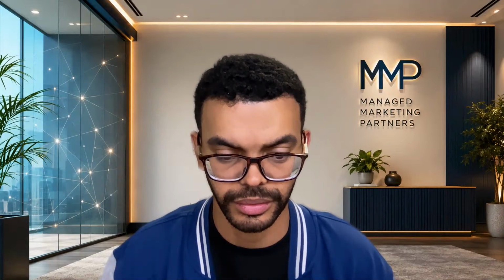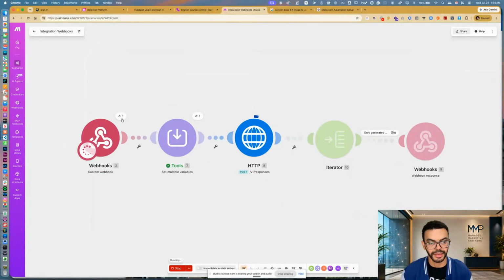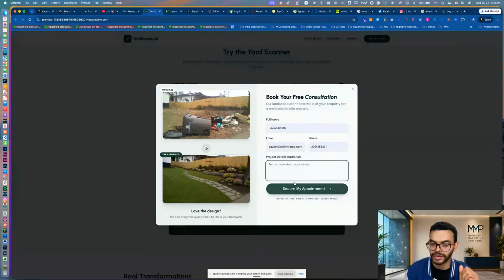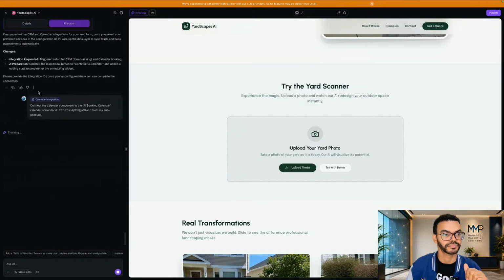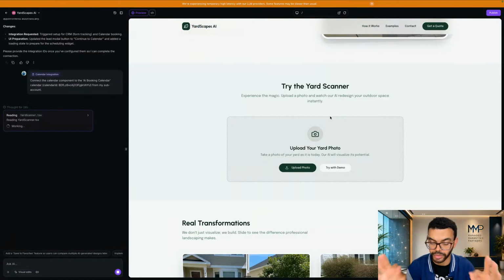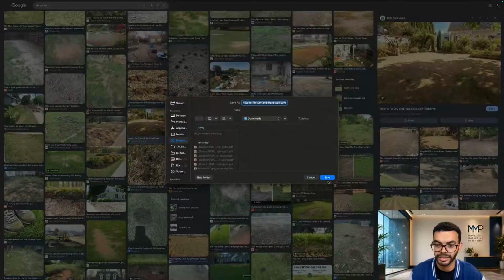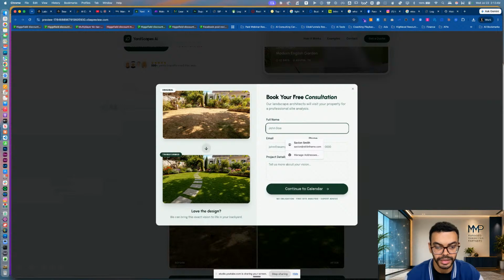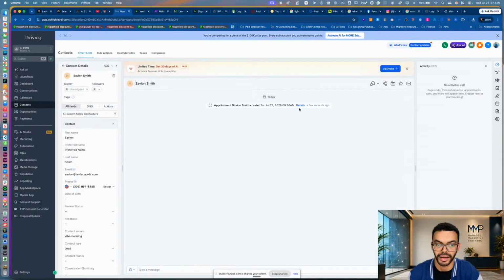The Safe Way to Build API Integrations: Make.com + HighLevel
How to create amazing automations and integrations with APIs without exposing your API or secret tokens using Make.com and HighLevel's AI Studio.

Get AI for FREE for 30 days!

Sign up for Make and get 1 Month FREE of Pro